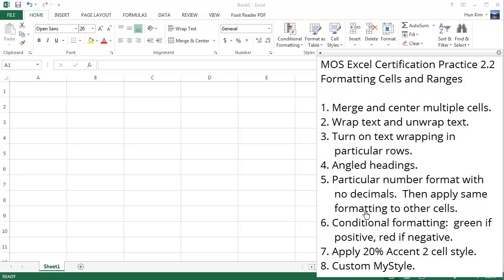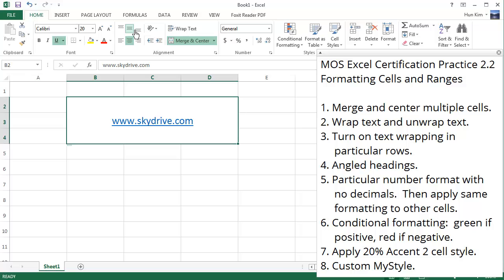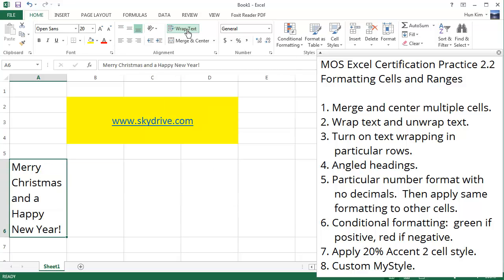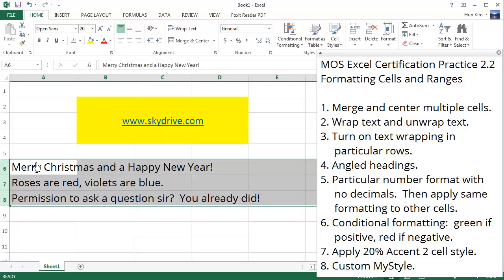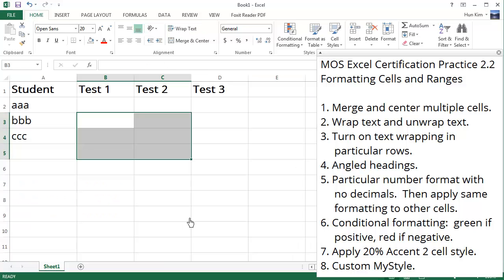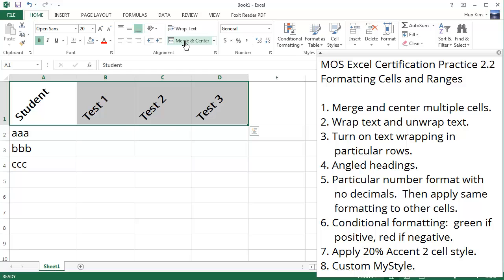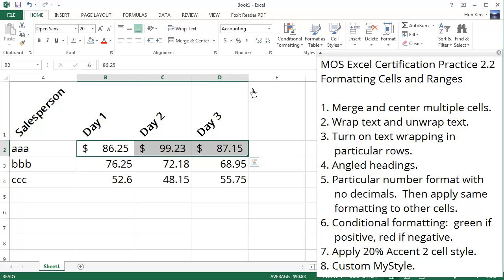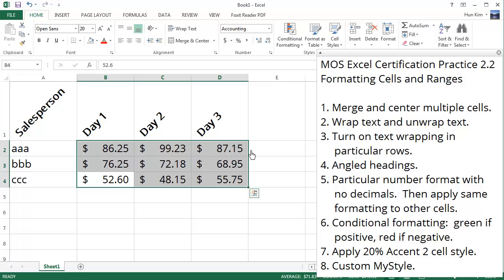Excel 2013 Tutorial - Certification Practice 2.2a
Excel 2013 Tutorial - Certification Practice 2.2a. Formatting Cells and Ranges.  for all my video playlists.